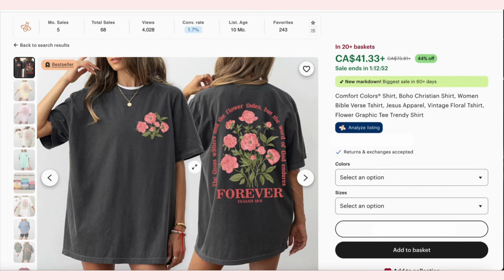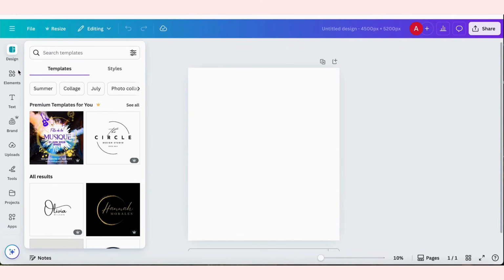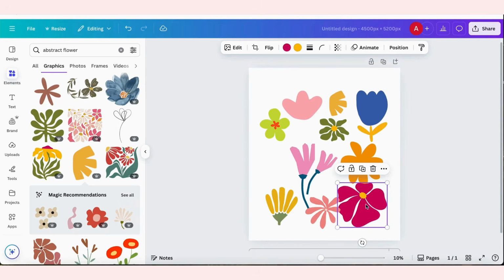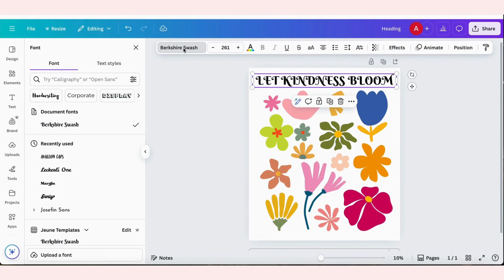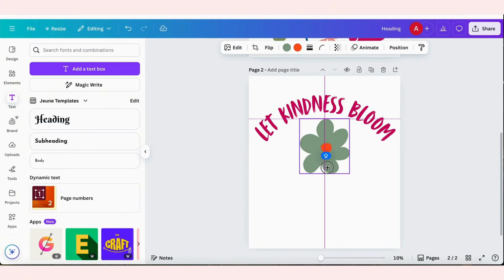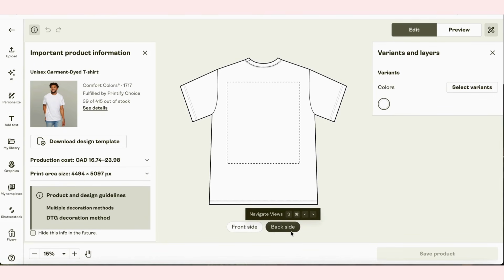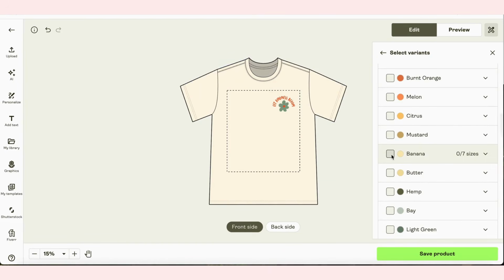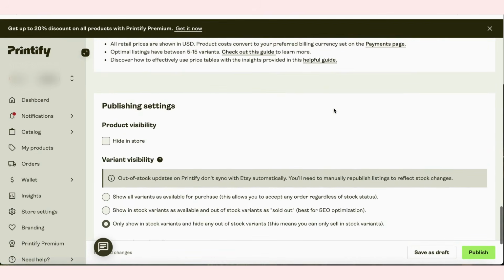The Print-On-Demand Style You Need To List On Etsy Now | Front & Back Print Step-By-Step Tutorial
This trending print-on-demand design style is hot on Etsy right now, and it's easy to make your own original version! In this step-by-step tutorial, we'll look at some bestselling examples on Etsy, create our own design on Canva, and learn how to place our design in Printify.

💬 Drop a comment if you have questions — or let me know what type of tutorial you'd like to see next!

I'm Ava, a full-time artist and graphic designer with a healthy obsession with e-commerce entrepreneurship.